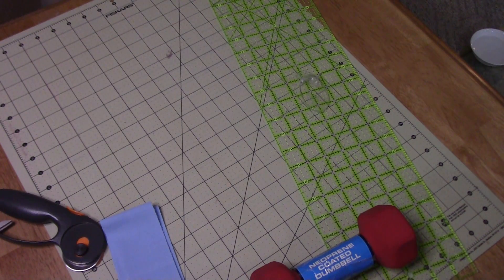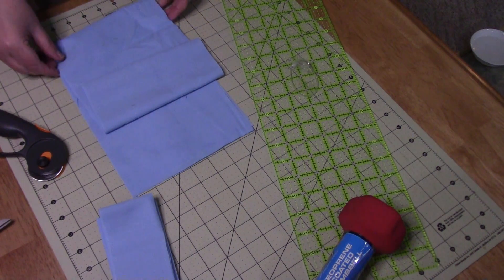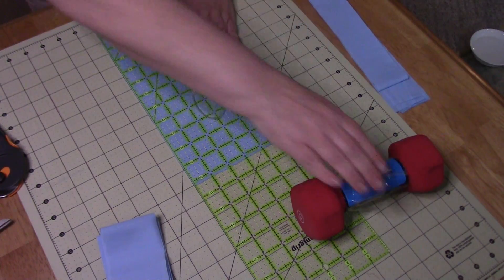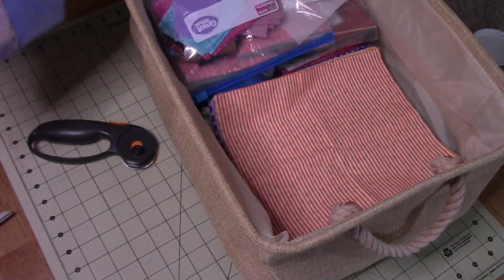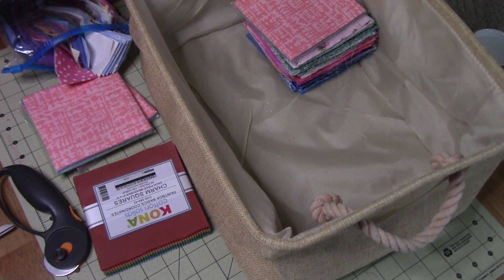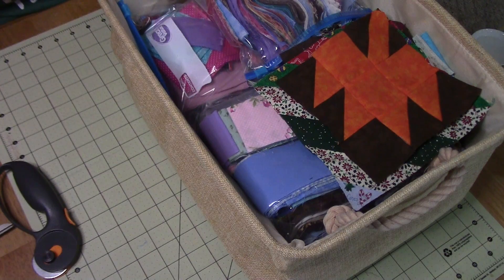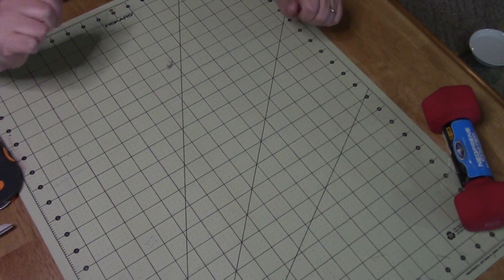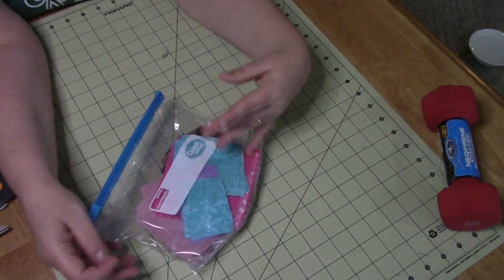From Scraps to Precuts!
Tips for using and/or preparing your scraps after a project.
Don't throw them in a bin, take time to cut them into usable precuts.  You will be more apt to use them when you need them!